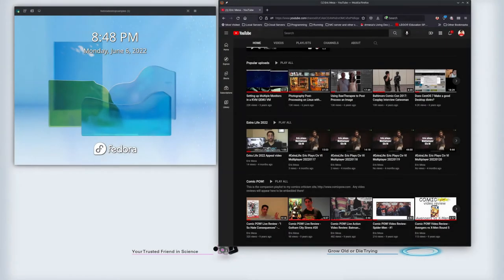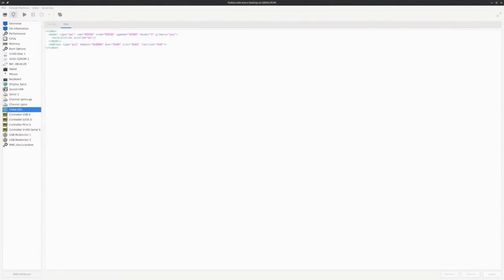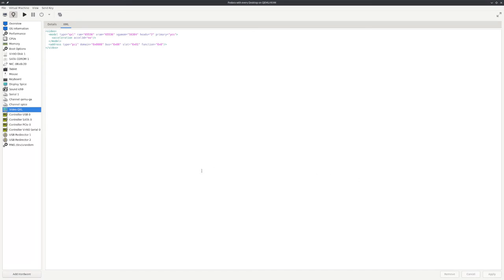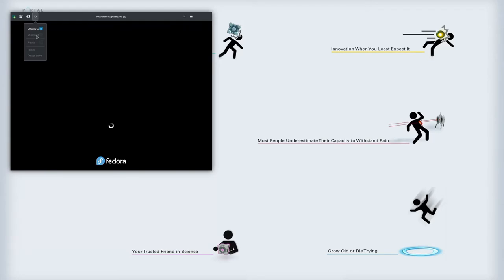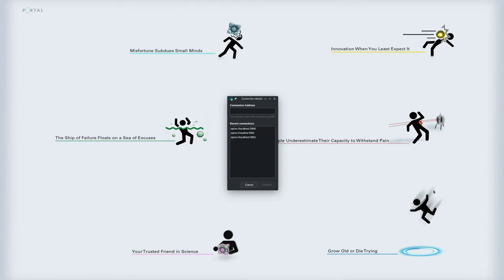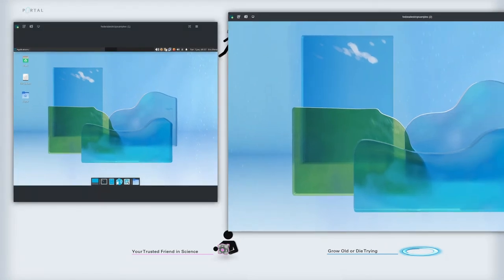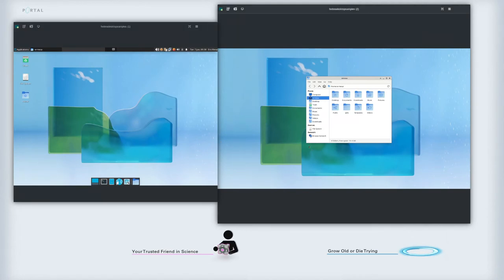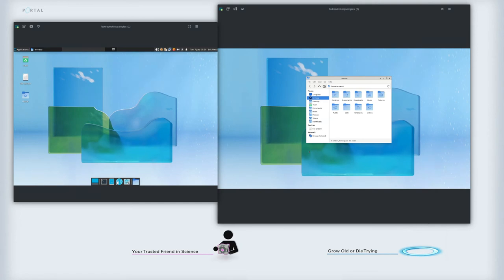Setting up Multiple Monitors in a KVM QEMU VM: Updated 2022